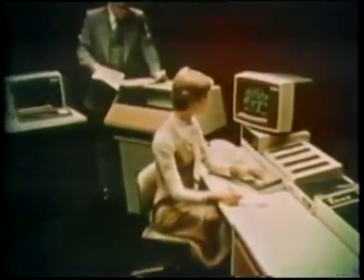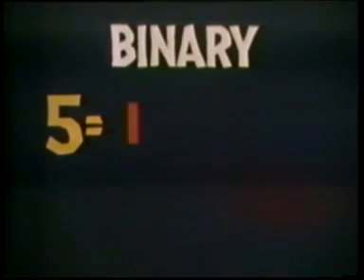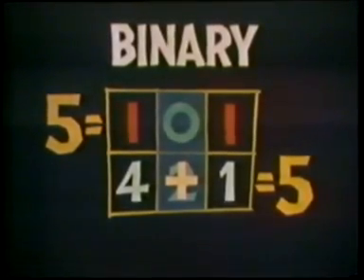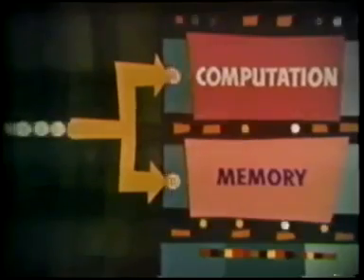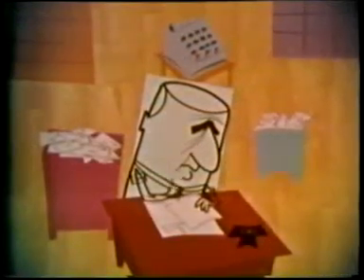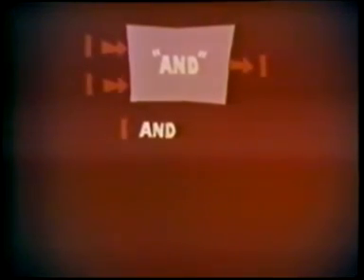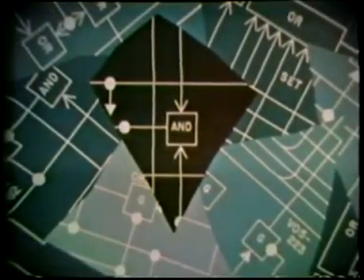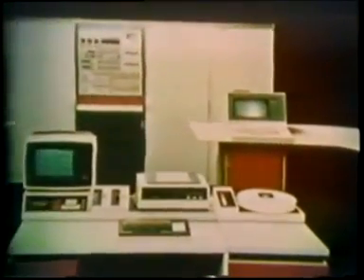An Introduction to Digital Computers 1979